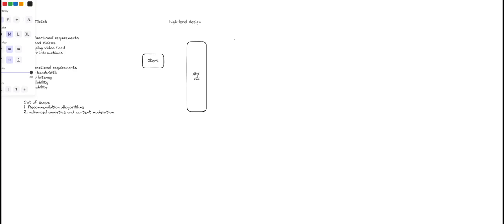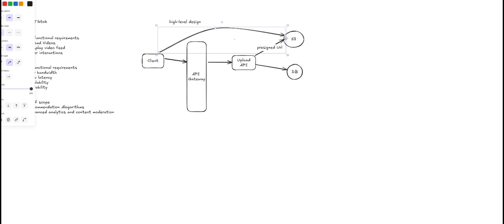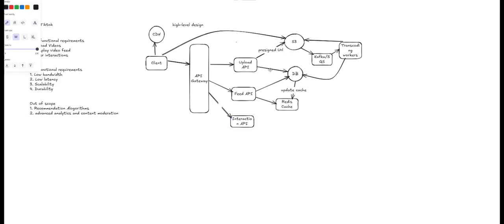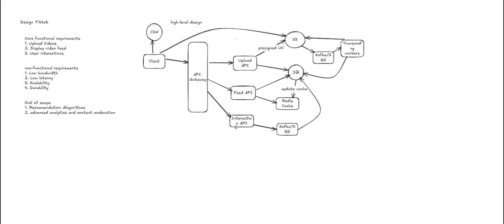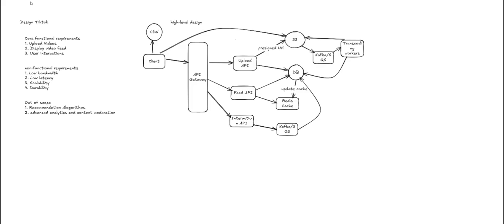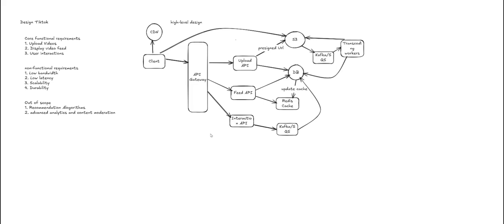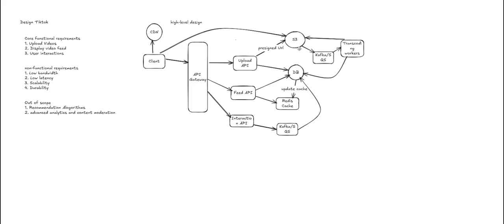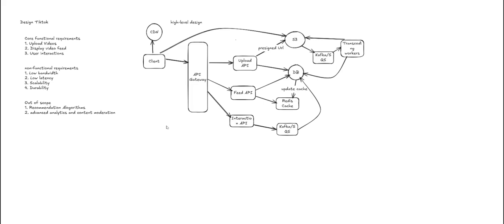How to Design TikTok — System Design Interview (Complete Deep Dive)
Designing TikTok is one of the most popular real-world system design interview challenges.
 In this video, we break down how TikTok actually works internally — from uploads, storage, CDN delivery, adaptive streaming, caching, feed generation, and handling viral content at massive scale.
This is a complete end-to-end deep dive that covers both high-level architecture and technical internals.

Chapters
00:00 — Introduction & Requirements
02:28 — High-Level Architecture Walkthrough (Upload → Storage → CDN → Feed)
 08:36 — Deep Dive: Chunked Upload Workflow + Presigned URLs
 12:32 — Deep Dive: Video Storage in S3 + CDN Delivery
 15:18— Hot Celebrity Problem & Viral Traffic Handling
 17:36— Monitoring, Durability & Observability
 19:36— Final Summary + System Design Takeaways